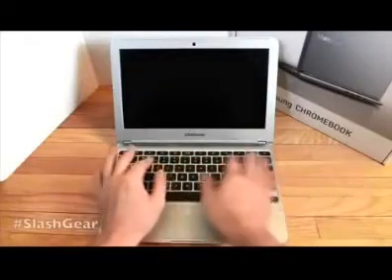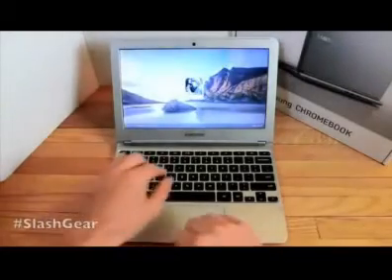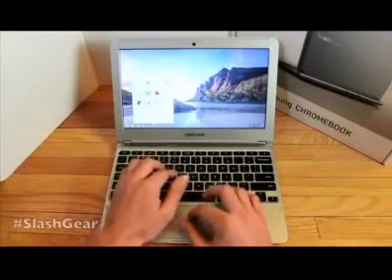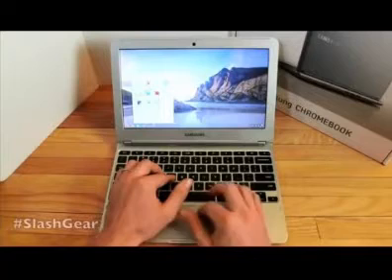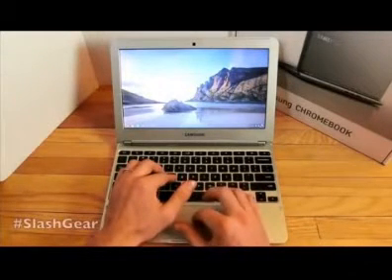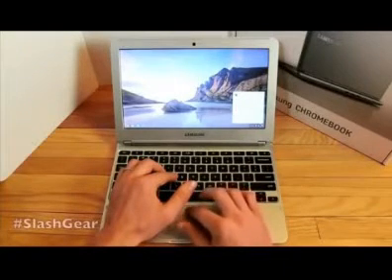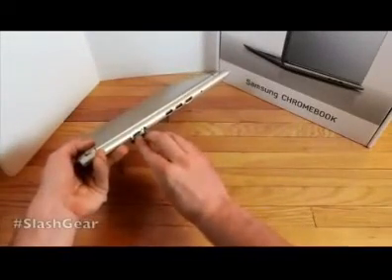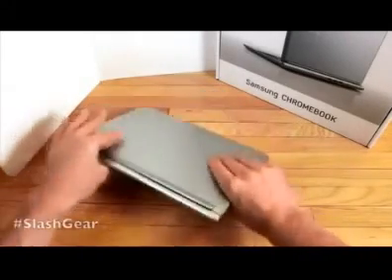Samsung Chromebook (Wi-Fi, 11.6-Inch) Arm chromebook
• 11.6 inches Display
• Samsung Exynos 5250 Dual Core Processor
• 2 GB DDR3L RAM 16 GB Solid State Drive
• 2 USB Ports: 1 USB 3.0 + 1 USB 2.0, HDMI Port
• Built-in dual band Wi-Fi 802.11 a/b/g/n

Chromebooks are fast, has always been an interesting time, it may be so, on the last Chromebook 11 HP Chromebook will run smoothly on the Android and Windows operating system, which is designed very well to run over Chrome. With other programs, now the question is how well live up to its competitors in the market on fire, let's found out what HP has provided us with this new product for this type of technology.

3g samsung chromebook
arm based chromebook
arm chromebook
best price samsung chromebook
cheap samsung chromebook
chromebook $249
chromebook 1080p
chromebook 3g
chromebook arm
chromebook by samsung
chromebook exynos
chromebook for everyone
chromebook hdmi
chromebook hdmi out
chromebook info
chromebook information
chromebook ports
chromebook review 2012
chromebook review samsung
chromebook samsung review
chromebook usb
chromebook where to buy
chromebook with 3g
chromebook xe303c12
compare samsung chromebooks
how big is the samsung chromebook
how to use samsung chromebook
laptop samsung chromebook
new chromebook
new chromebook review
new chromebooks
new chromebooks 2012
new samsung chromebook
new samsung chromebook review
new samsung computer
newest samsung chromebook
review on samsung chromebook
samsung 11 chromebook
samsung 11.6 chromebook
samsung 11.6 chromebook review
samsung 2gb 1rx8 pc3
samsung 3g chromebook
samsung arm chromebook review
samsung chromebook 11.6 specs
samsung chromebook 3g
samsung chromebook 3g 11.6-inch
samsung chromebook 3g review
samsung chromebook 5
samsung chromebook buy
samsung chromebook customer service
samsung chromebook discount
samsung chromebook display
samsung chromebook exynos
samsung chromebook hard cover
samsung chromebook hdmi out
samsung chromebook hdmi output
samsung chromebook laptop
samsung chromebook memory
samsung chromebook model xe303c12
samsung chromebook model xe303c12-a01us
samsung chromebook new
samsung chromebook resolution
samsung chromebook review $249
samsung chromebook review 2012
samsung chromebook screen resolution
samsung chromebook specs $249
samsung chromebook support
samsung chromebook tech support
samsung chromebook unboxing
samsung chromebook updates
samsung chromebook usb
samsung chromebook usb port
samsung chromebook where to buy
samsung chromebook wi-fi 11.6-inch review
samsung chromebook wi-fi 11.6-inch reviews
samsung chromebook wi-fi review
samsung chromebook with 3g
samsung chromebook xe303c12
samsung chromebook xe303c12 review
samsung chromebook xe303c12 specs
samsung chromebook xe303c12-a01us
samsung chromebook xe303c12-a01us review
samsung chromebooks review
samsung computers laptops
samsung exynos chromebook
samsung n150 plus
samsung new chromebook
samsung r519
samsung series 9 notebook
samsung silver 11.6 chromebook
samsung silver 11.6 chromebook pc
samsung silver chromebook
samsung xe303c12 11.6 chromebooks
samsung xe303c12 chromebook
samsung xe303c12 review
samsung xe303c12-a01us 11.6 chromebook
samsung xe303c12-a01us 11.6-inch chromebook
samsung xe303c12-a01us 11.6-inch chromebook wi-fi- silver
samsung xe303c12-a01us chromebook
samsung xe303c12-a01us chromebook review
samsung xe303c12-a01us review
samsung xe303c12-a01us wifi 11.6 chromebook
the chromebook 11
the new chromebook
the new samsung chromebook
the samsung chromebook
used samsung chromebook